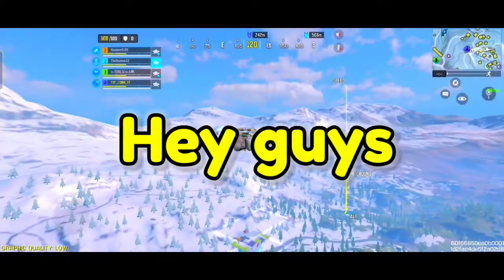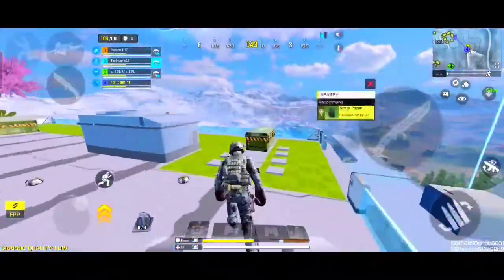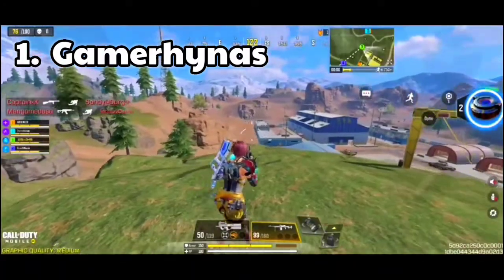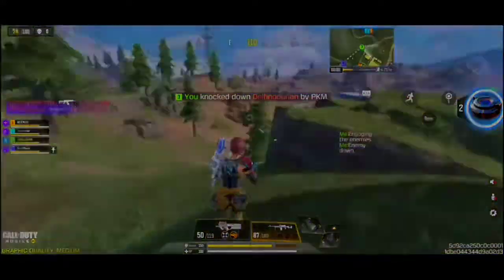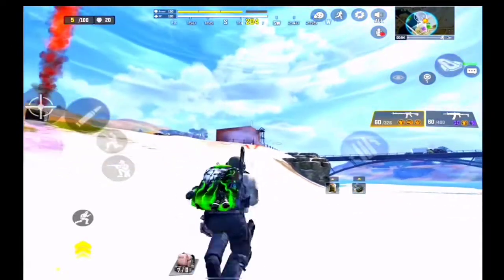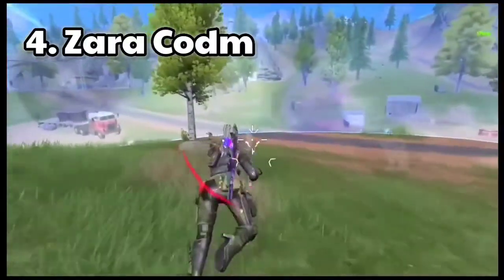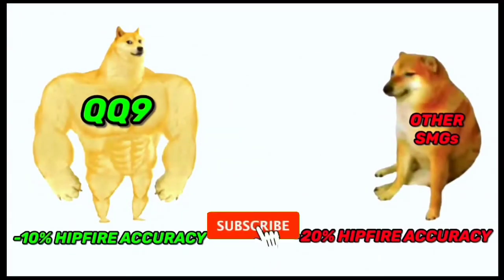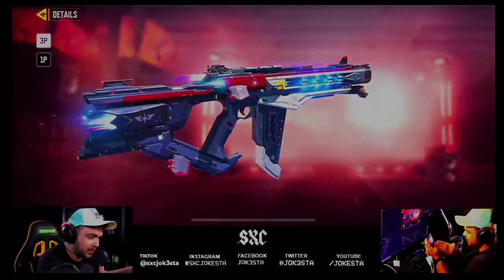Top 5 Codm partner part-2 || Call of duty mobile partner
Top 5 Codm partner
Best 5 Codm partner
5 call of duty partner
Top 5 cod mobile partner

in this video I will show you Top 5 call of duty mobile partner this is part 2 of this series

CLIPS CREDITS : Gamerhynas , Zara Cod , Stealth codm , Jokesta , Cod Narco

Name = i don't wanna tell
Age     = i don't wanna tell
In-game = F2F_ CODM_ YT

I just want to entertain my family (Audience) that's why i am here to
make you laugh

Thanks For support we just completed our aim so let's make new aim